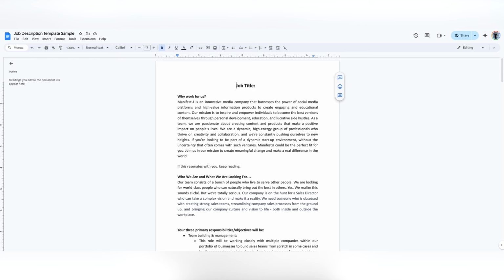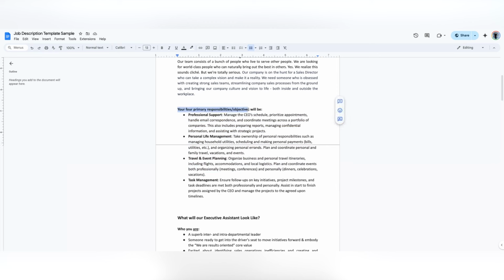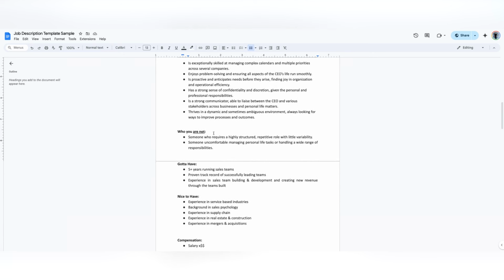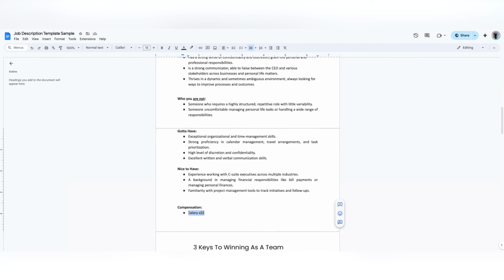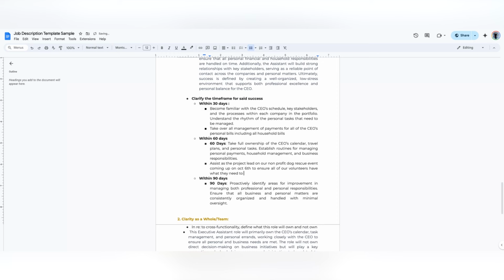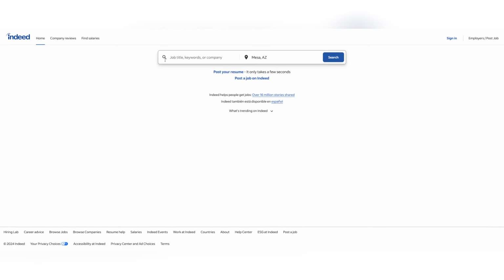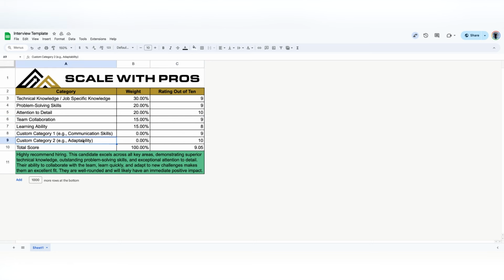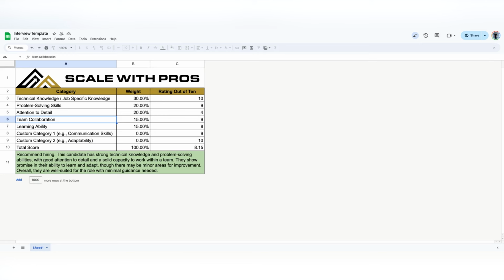How To Hire A Players In Your Business (Step By Step)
🚀 Let us install our profit-powered scaling systems into your company for you to help turn your business into a high-profit self managing company.

🔥 Teaching everything I know from scaling to $30M before 30.

In this video I break down, step-by-step, exactly what I did in my businesses (that are generating 30,000,000+ in revenue) to hire A-players.

Building a money-making team doesn't have to be hard. I lay out all my templates, systems, and frameworks you'll need to quit wasting time and money on hires who don't quite fit.

By the end of this video, you'll know exactly what to do to hire like a multi-million dollar company.

You'll find the documents from this video under the "People & Culture" section.

- Job Description Template
- Custom ChatGPT Job Description Generator
- 10 Culture Interview Questions
- Interview Scoring Calculator